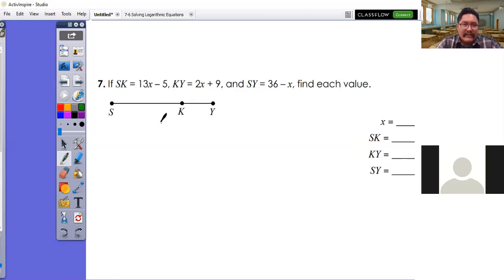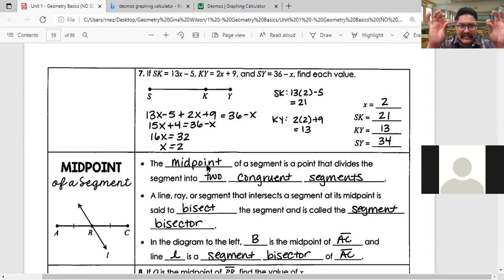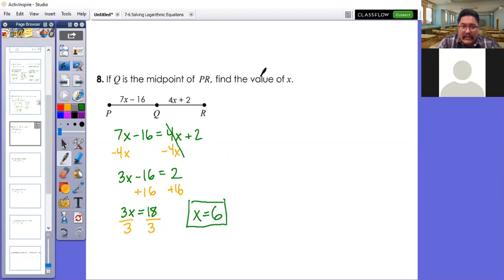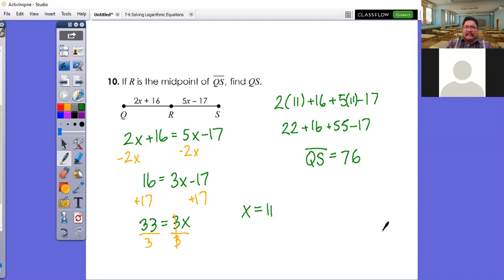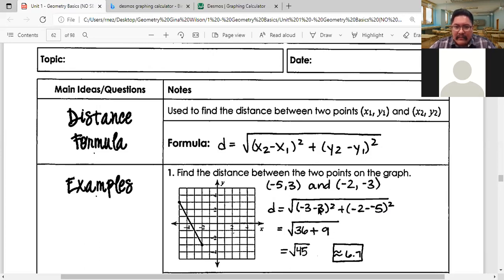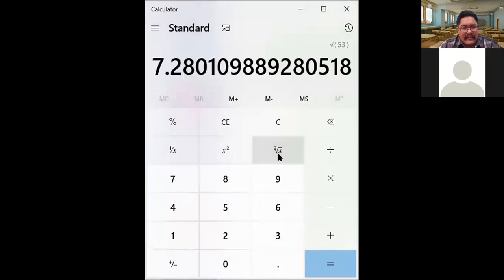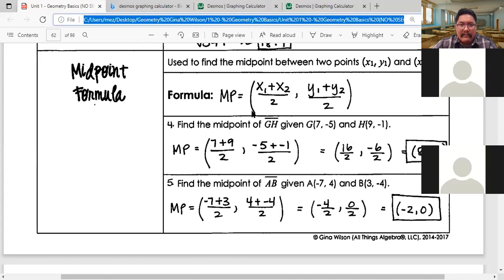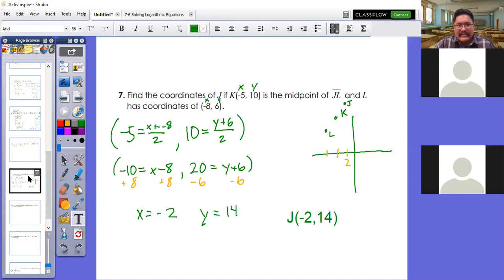6 8 2021 Part 2